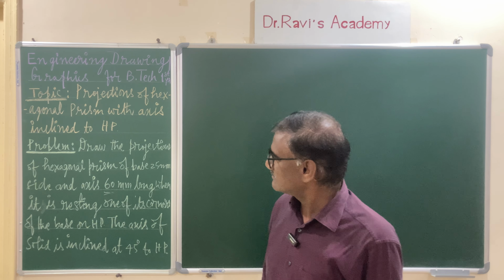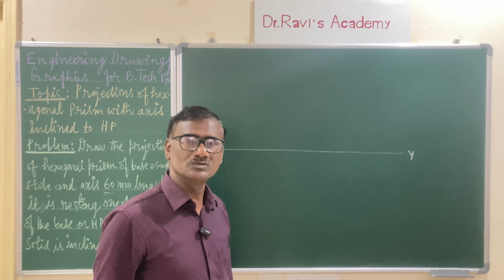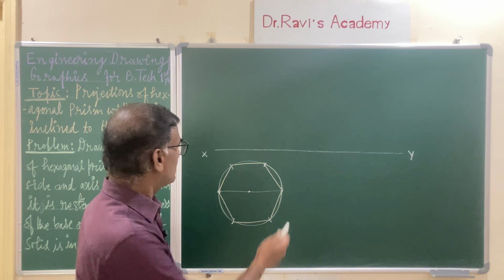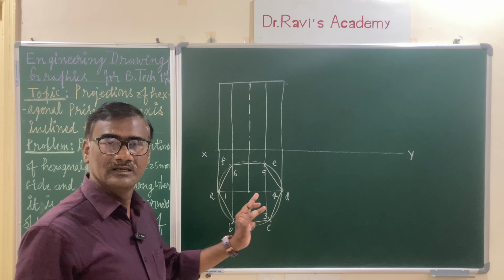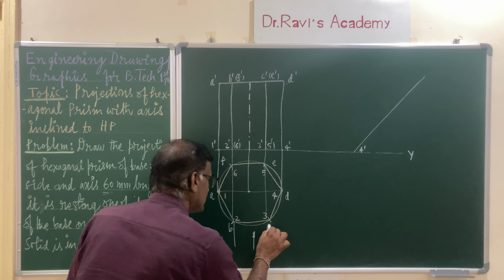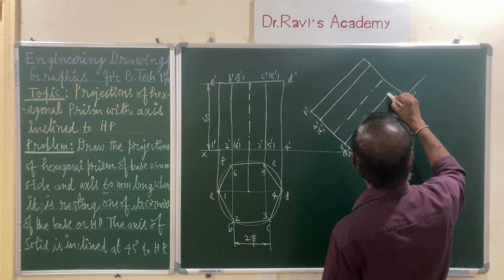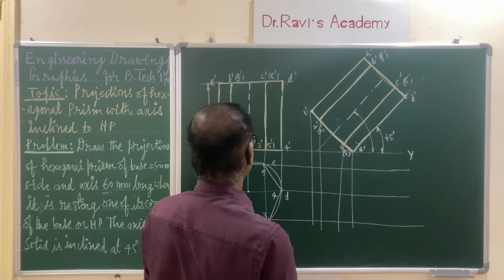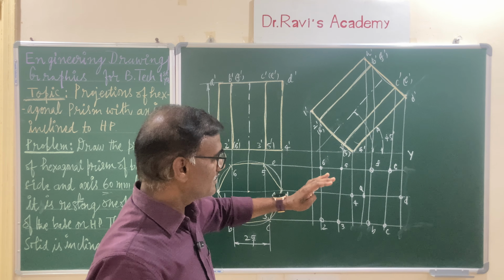Projections of hexagonal prism with axis inclined to HP-Engineering Drawing/Graphics